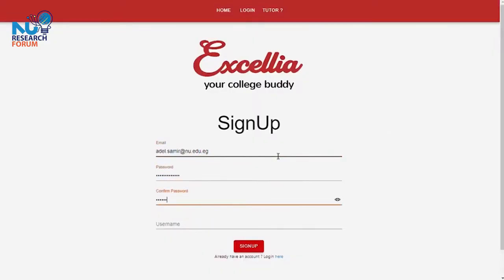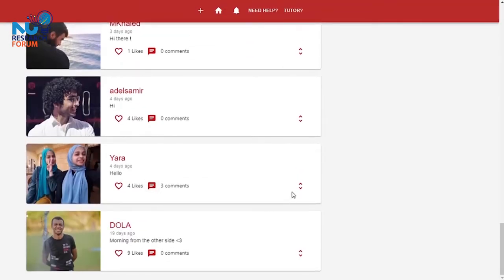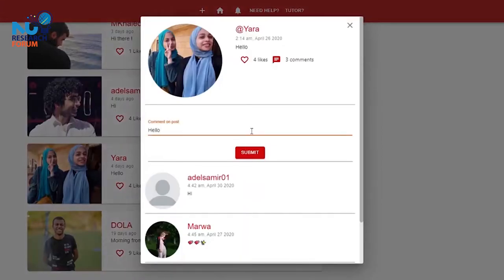Excellia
𝐄𝐠𝐲𝐩𝐭𝐢𝐚𝐧 𝐉𝐮𝐧𝐢𝐨𝐫 𝐑𝐞𝐬𝐞𝐚𝐫𝐜𝐡𝐞𝐫 𝐂𝐨𝐦𝐩𝐞𝐭𝐢𝐭𝐢𝐨𝐧 (Business Track)
The first intuition was observing the need in our local community and the problem observed was the academic confusion faced by the students in the exam nights throughout the 2020 pandemic, because of the lack of mentorship caused by social distancing.

So, we introduced a service to facilitate their academic life in the university at any time, and after brainstorming many ideas, we decided to start a peer to peer tutoring service in the university; which means that students with high grades in some courses can help their colleagues who are taking the same courses after them.

Making this service accessible for all students was the best solution; as the website connects people with high grades who want to be tutors with students who need help at some courses. The service is done when the tutor signs up as a tutor with his free time to help, and thus students with needs can access the tutor’s free time to get help from them.

Thus, Excellia is a simple social web platform that aims to ease the college experience for students by providing a variety of personalized academic services like peer-to-peer tutoring, University calendar, and anything University-related. Therefore, it would be the best solution for any confusion faced by the students in the university.

Excellia has improved the education level of the students by providing peer to peer tutoring for the students to help in discussing the concepts in the courses, and solve their questions which were hard before.

-       Excellia helped the students by enriching their knowledge and saved their time by well-designed features from joining a meeting with a tutor to helping them in solving assignments in a shorter time than before, thus it saves more time for them to study and understand the concepts and attend peer to peer meetings.

-       Excellia helped organize the way the students think in the university, what they should do, and what’re the deadlines they should meet and don’t miss them.

To conclude, Excellia is good at diminishing the confusion faced by the freshmen in the university to quickly fit in the community they are in and know its needs and what’s required from them. Moreover, it helps juniors to save their time by getting help from students older than them even if they don’t know them. Besides, it helps improve the seniors’ skills in teaching other students and communicating with them.

So it would be the best facilitator for university students in all years.